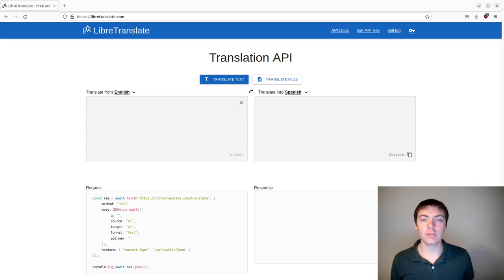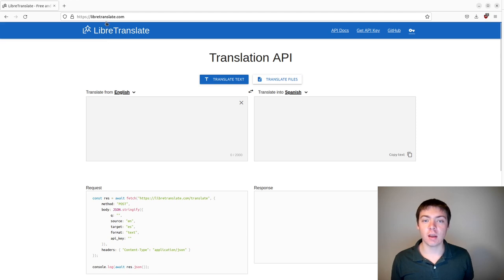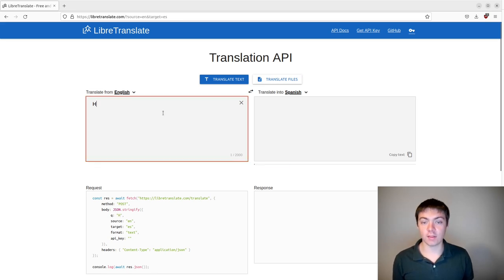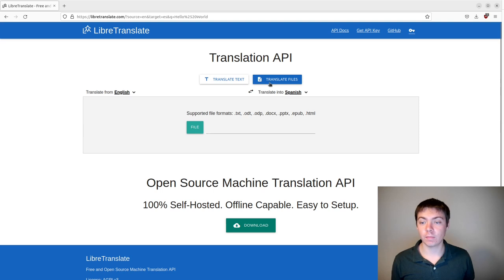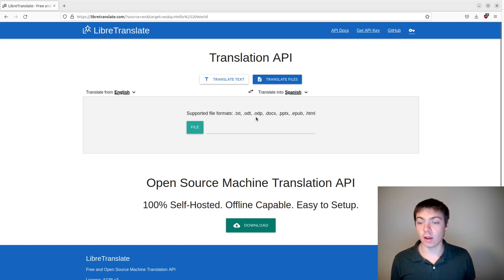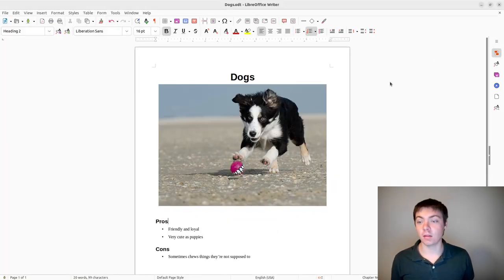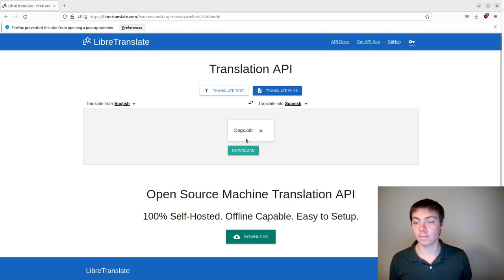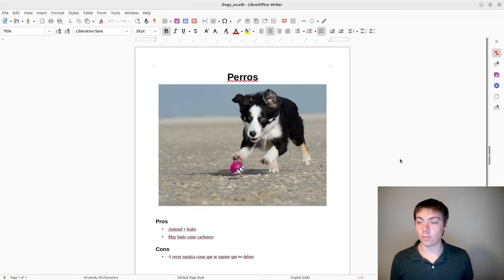Translating Files in LibreTranslate Tutorial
Translating files in LibreTranslate

1. Navigate to LibreTranslate instance in web browser, for example libretranslate.com
2. Click on the “Translate Files” tab at the top of the page
3. Click the “File” button to upload your file
4. Click “Translate” to translate your document
5. Click “Download” to download your translated document